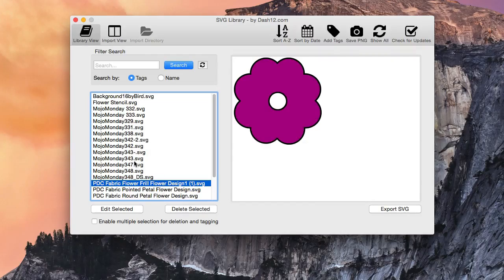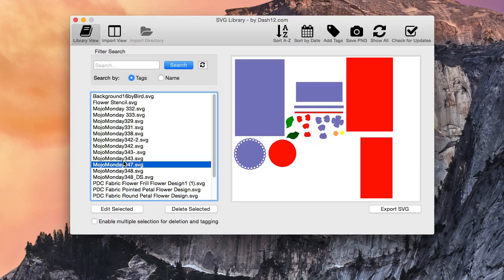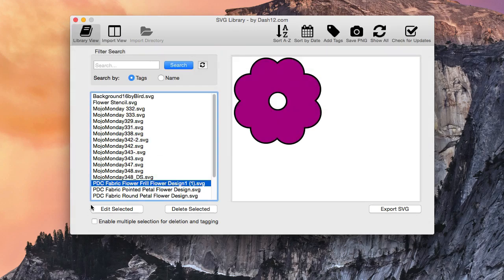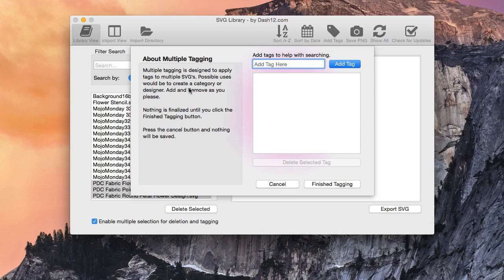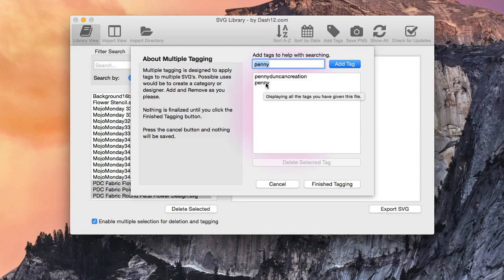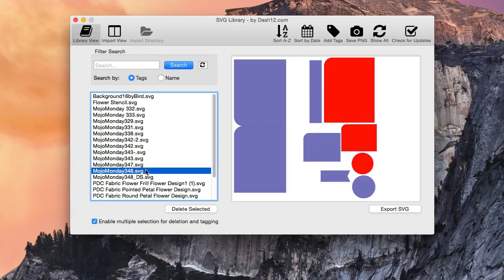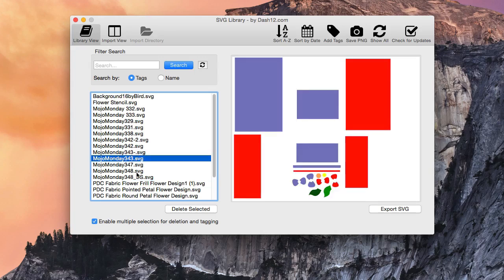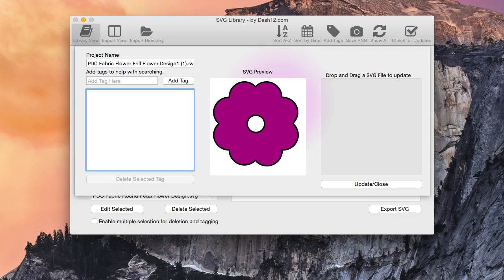Add Multiple Tags to Your SVGs in SVG Library